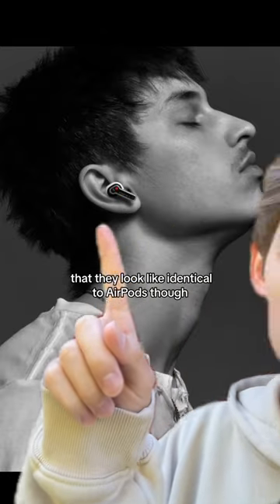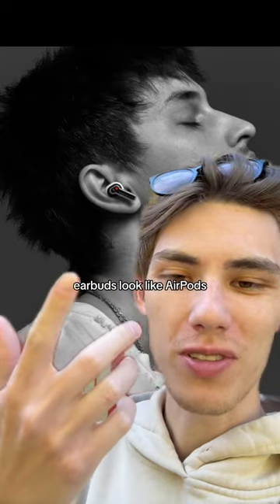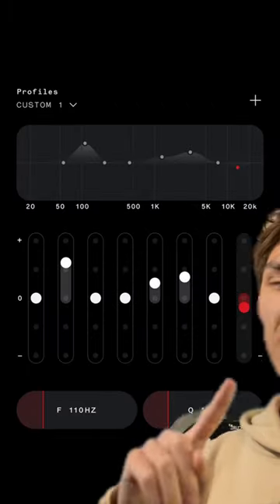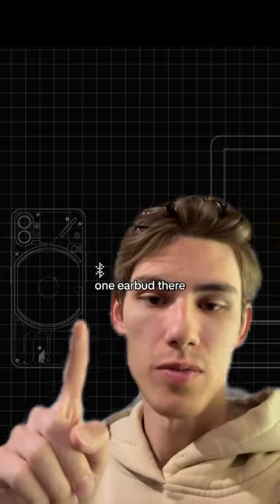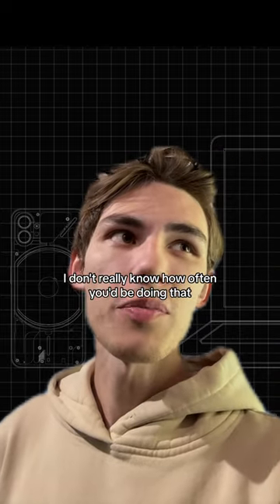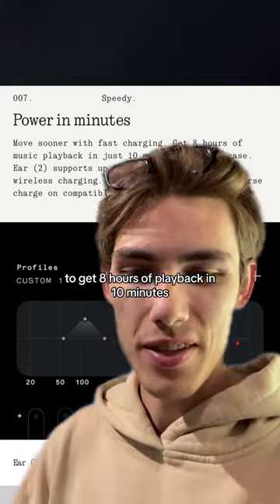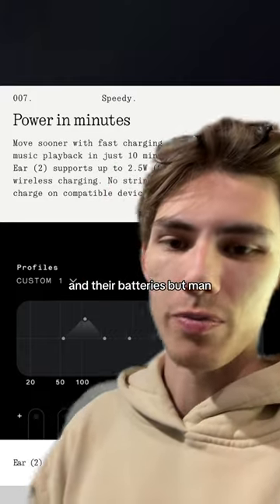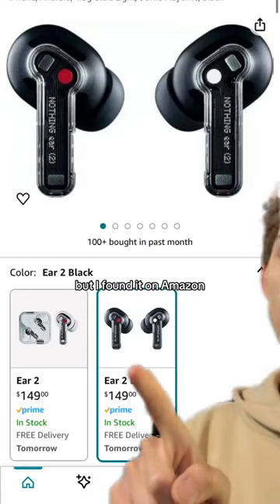Better than airpods?